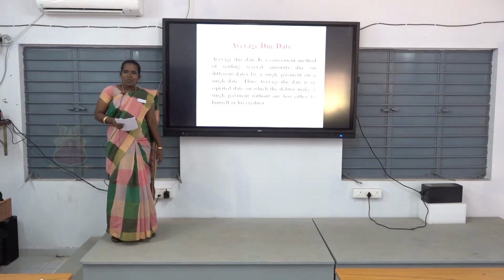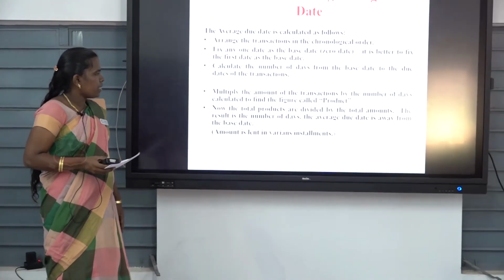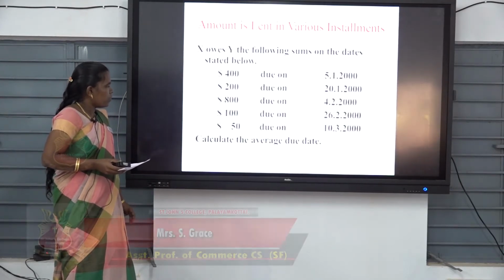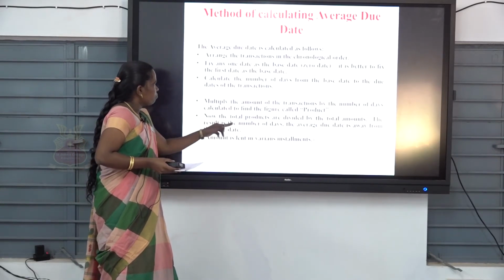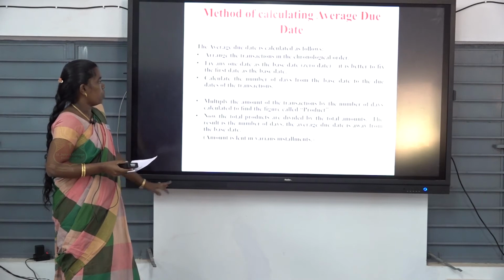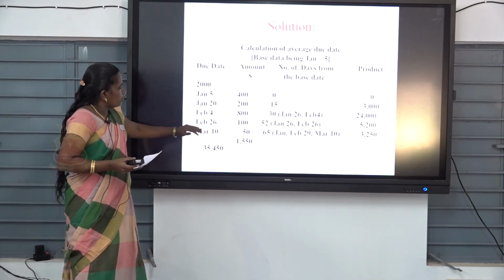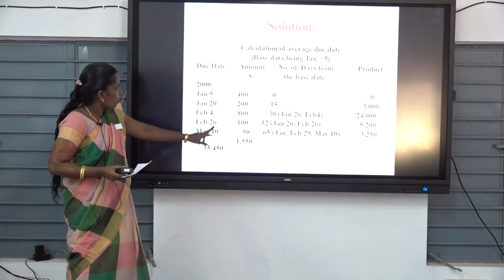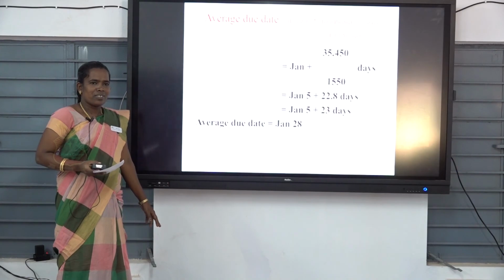Average Due Date (FA -II) || St. John's College, Palayamkottai ||Mrs S Grace